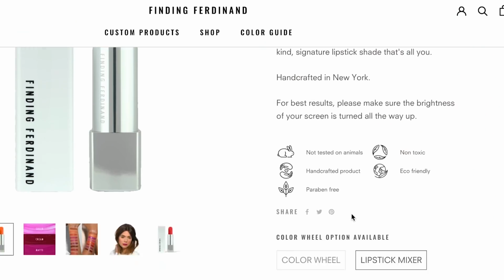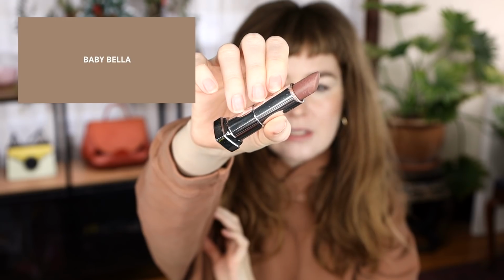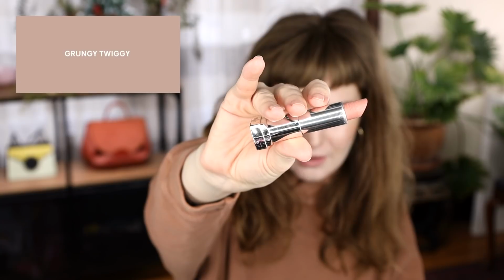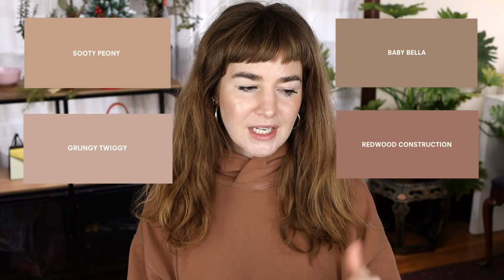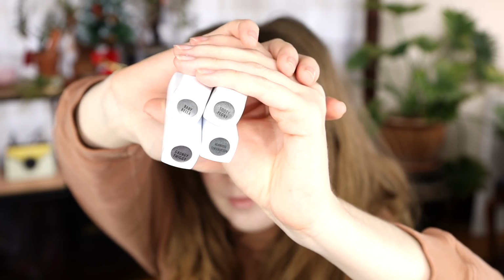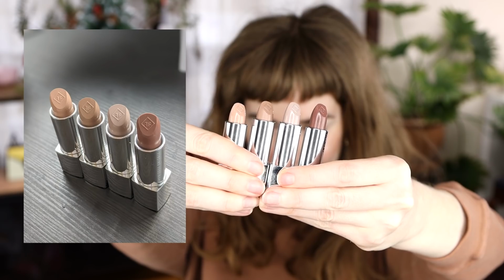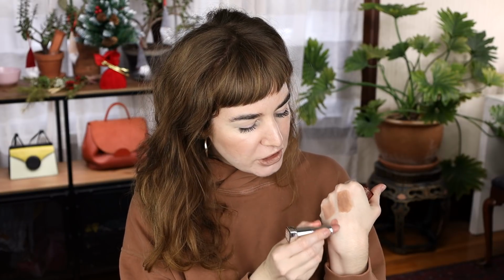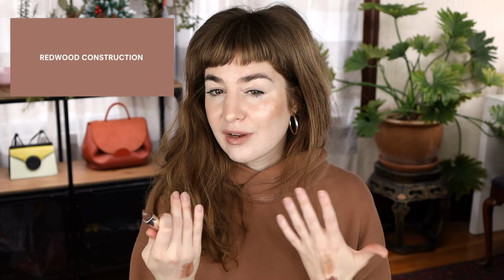TRYING TO MAKE LIPSTICKS THAT LOOK GOOD | FINDING FERDINAND CUSTOM LIPSTICK REVIEW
This video is a journey, the swatching starts at [17:20] and you can click that time stamp if you want to skip ahead.

the color hex for SOOTY PEONY is C49B82 (creamy formula)
the color hex for BABY BELLA is 9E7F68 (creamy formula)
the color hex for GRUNGY TWIGGY is C7A597 (matte formula)
the color hex for REDWOOD CONSTRUCTION is A16C5D (sheer formula)

the top I'm wearing is the hoodie by Tkees! It was a Christmas gift! (the color is Nutmeg)

Use my code "Hannah" and it will reduce the price of the complete set to $299. You'll also get a free bronzer brush (#22) which will ship right away while your set is being crafted.